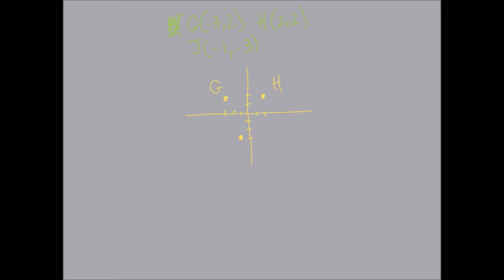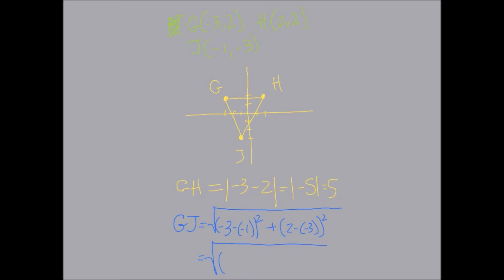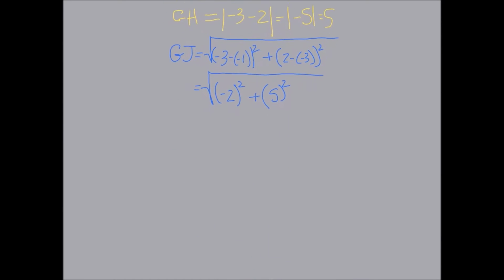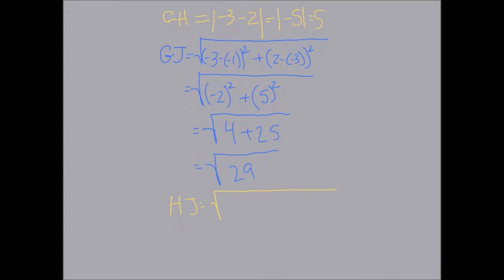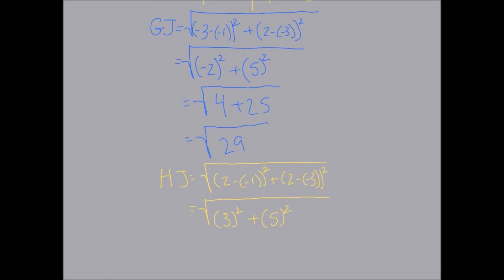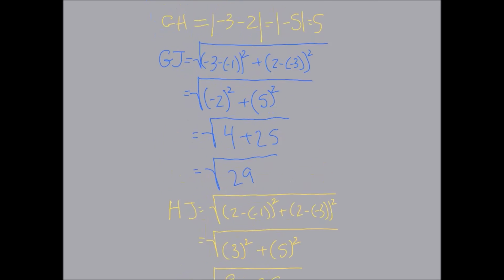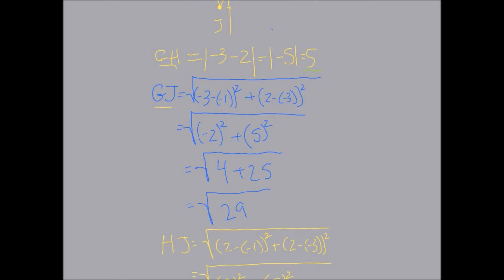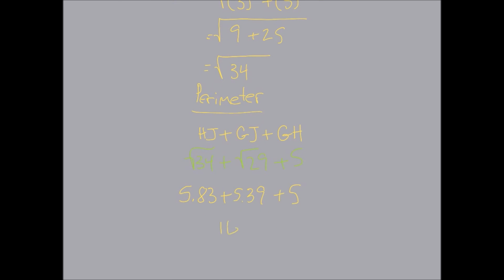Zeigler Geometry 1.4 Monitoring Progress #4